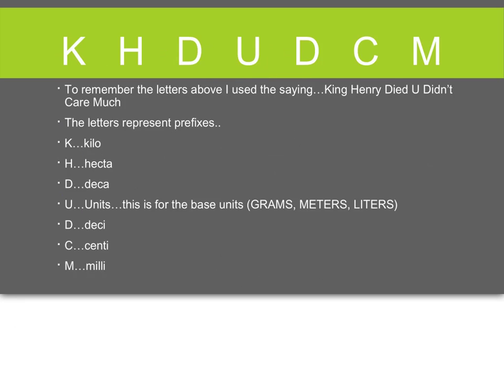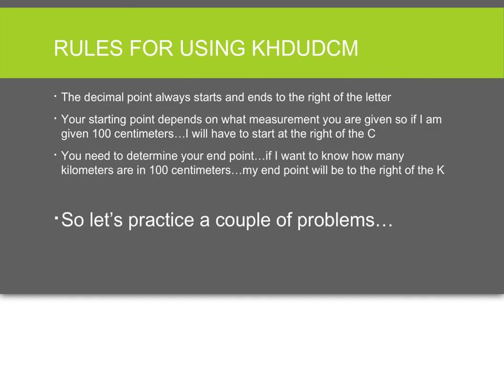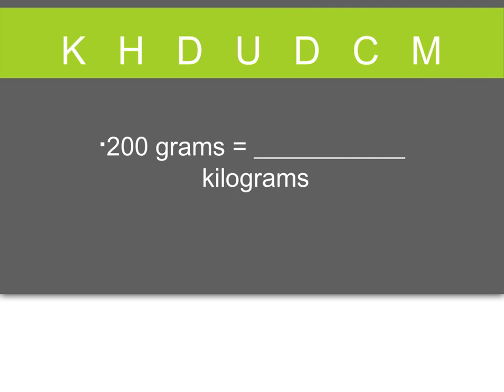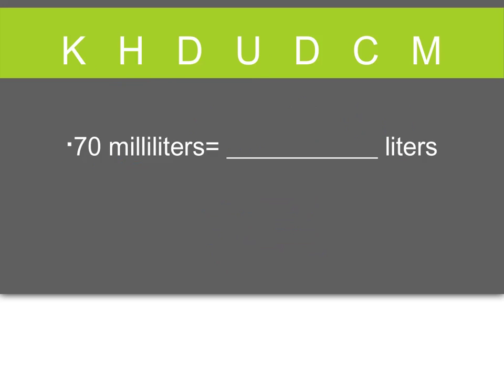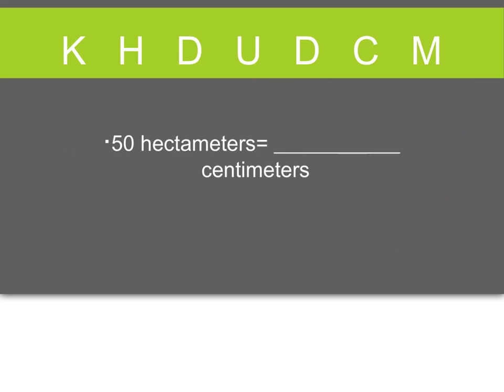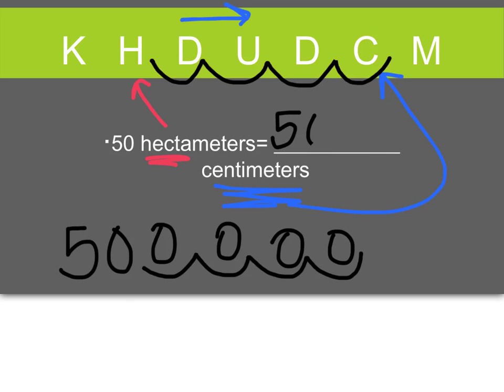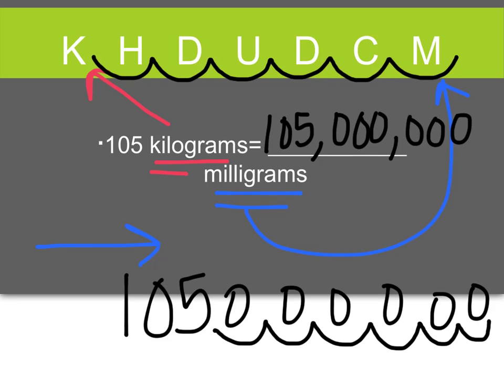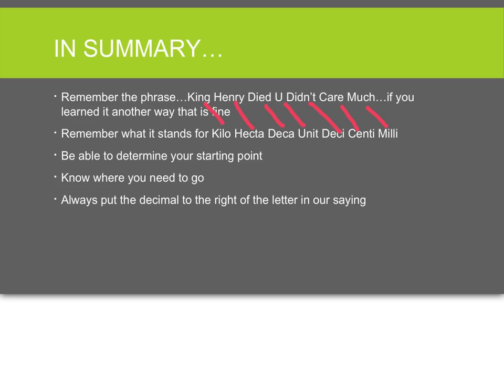Metric Conversion Carmel Middle School Science